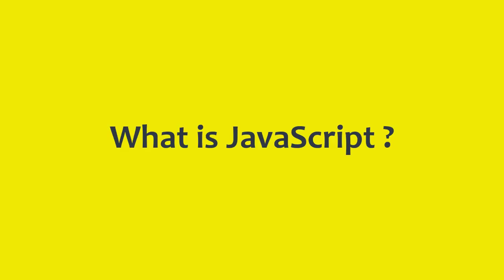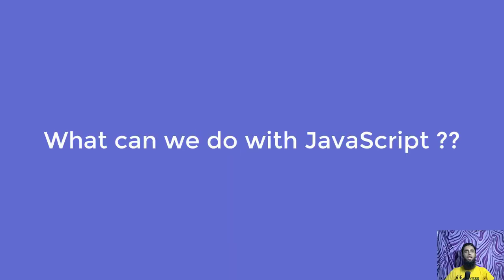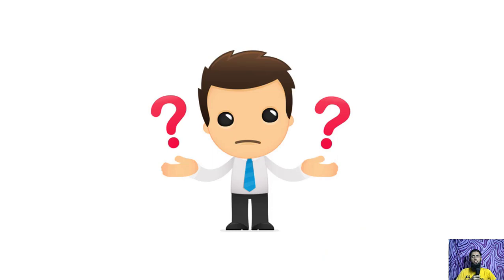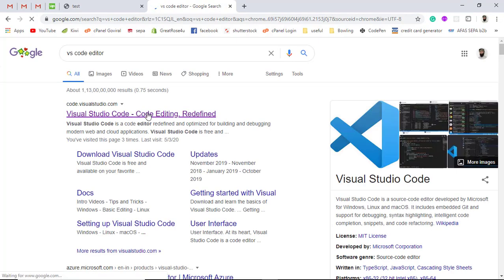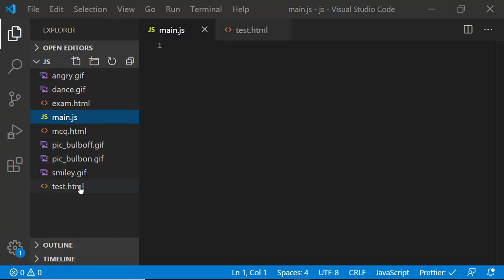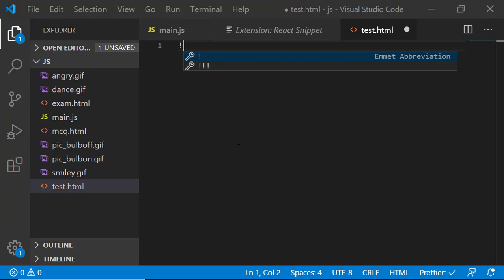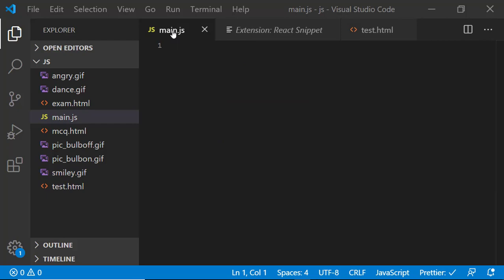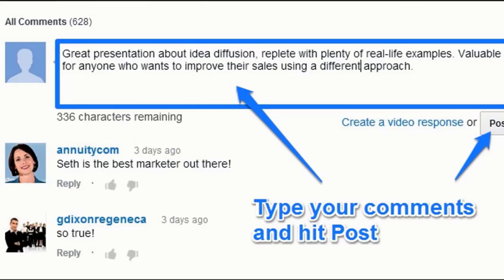🏆🔥Complete JavaScript Tutorials For Beginners & Professionals | 👉Learn Step By Step Latest ES6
Complete Javascript tutorials for beginners and professionals. You will learn a lot about the javascript in the video series which I created.

In this video you will learn about the introduction of javascript like.
what we can do with javascript
difference between javascript and ECMA script
What are the topics which would be covered in this javascript training course.

👋Skype: mohdramzaan112